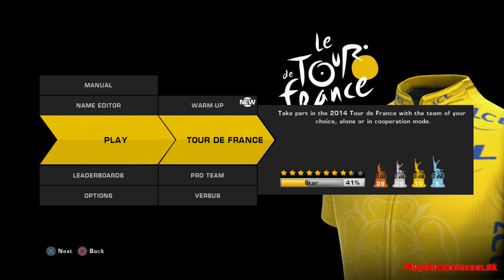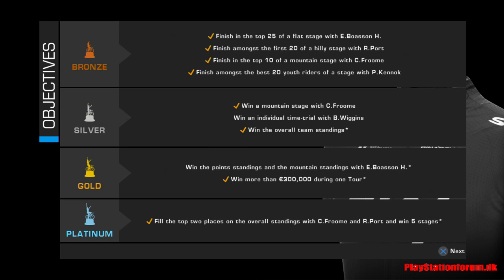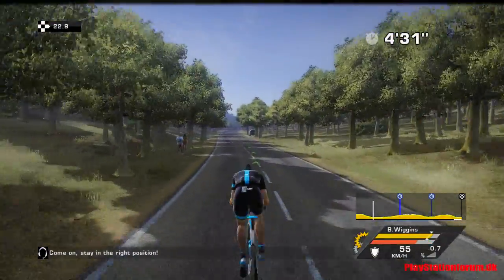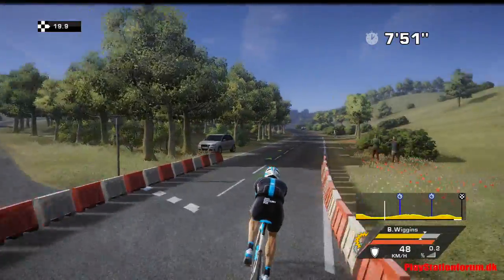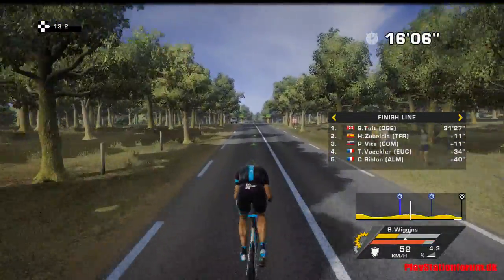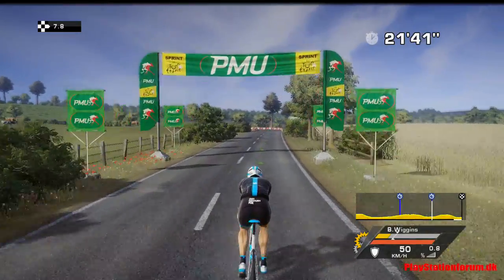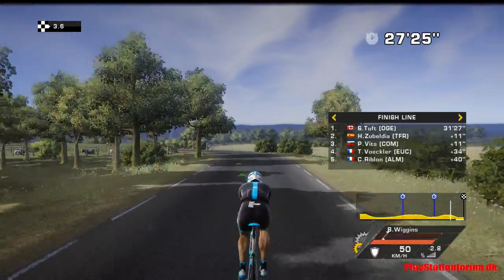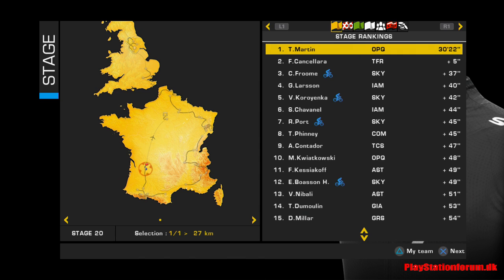Tour De France - PS4 Time Trial Error Bug ? Do you have the same problem ?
I can actually not control my rider my self, it control it self - Does anyone else have this problem ?